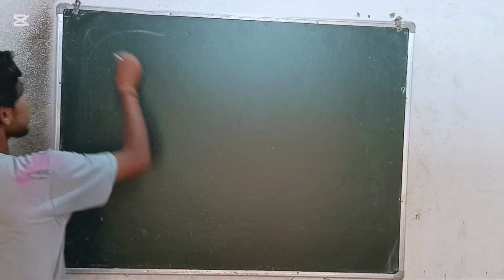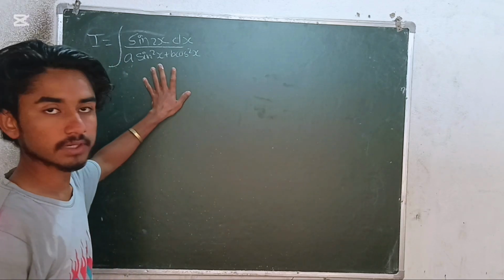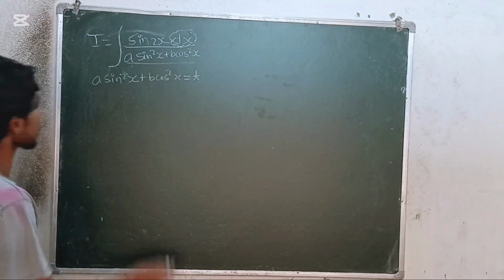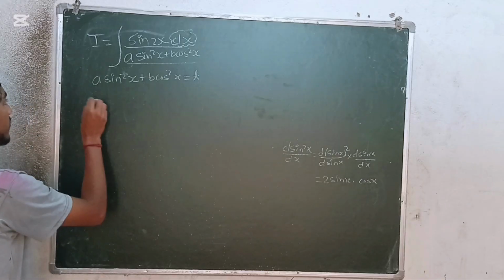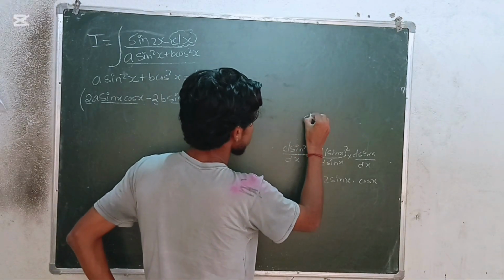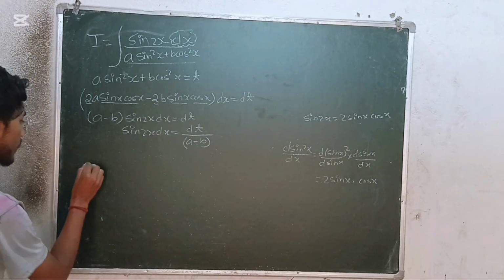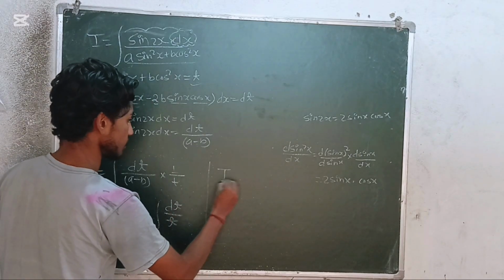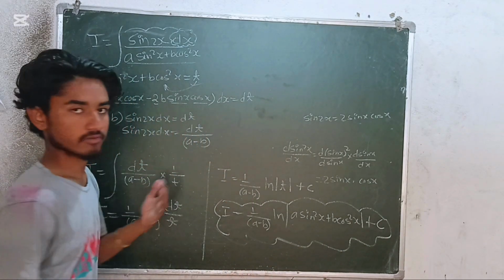9/100 Integrals Challenge 🫡||Calculus ||Heisenberg